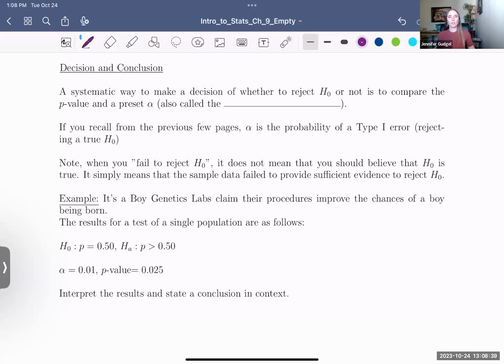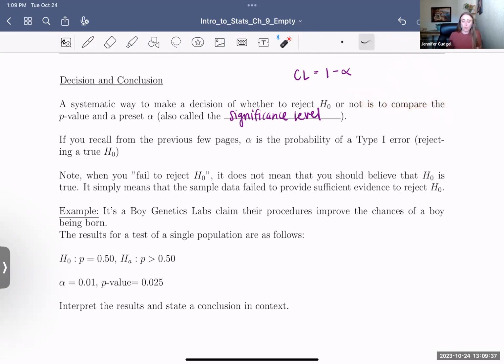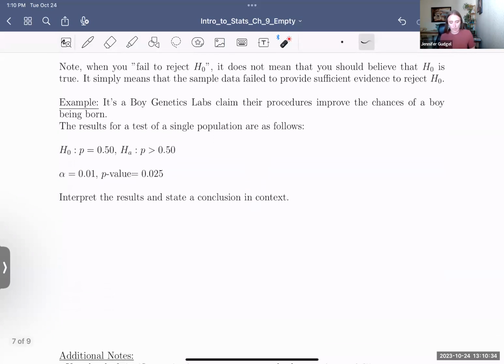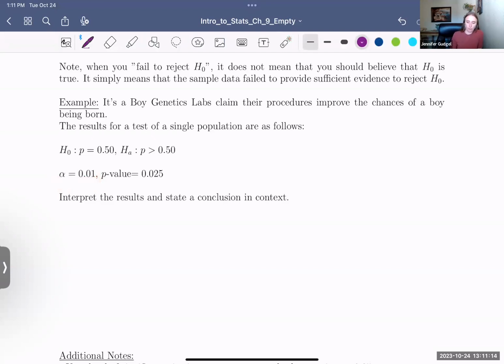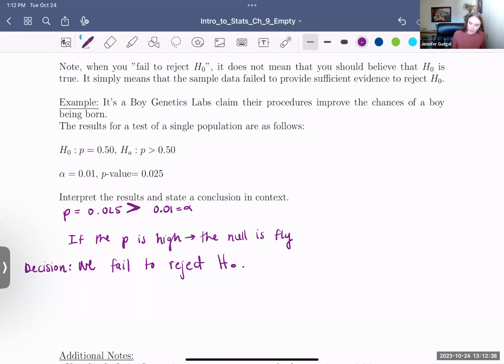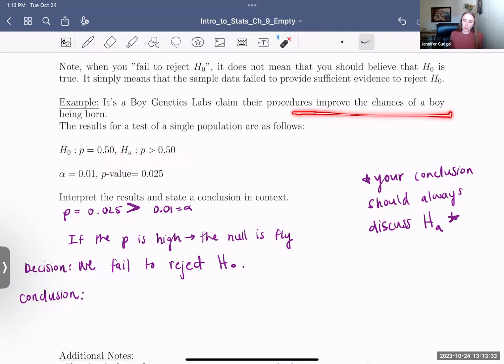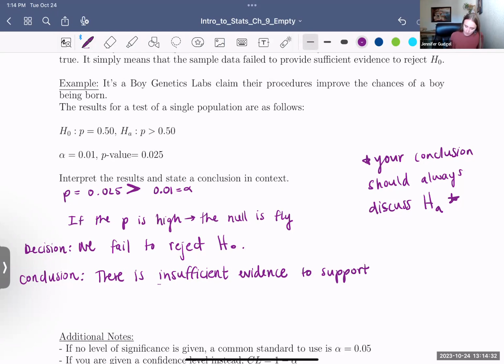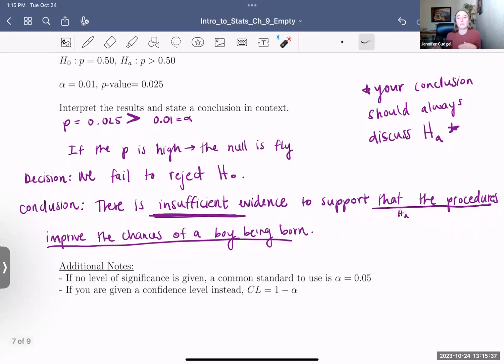Intro to Stats Chapter 9 Video 10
Decisions and conclusions